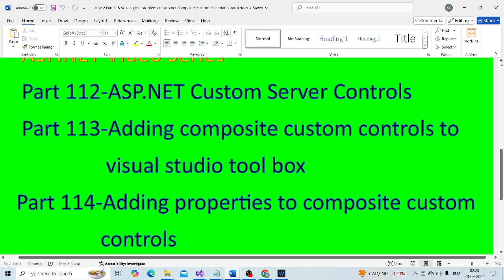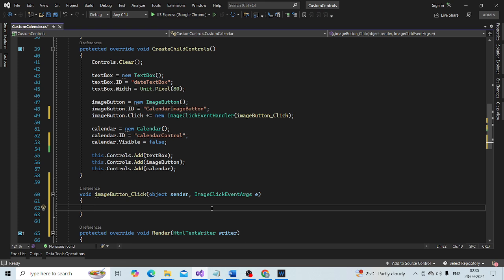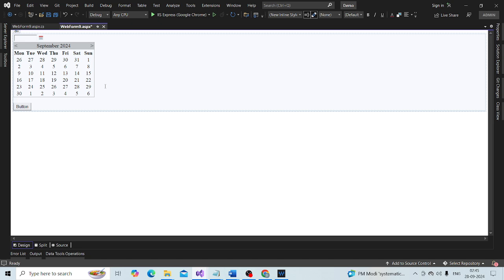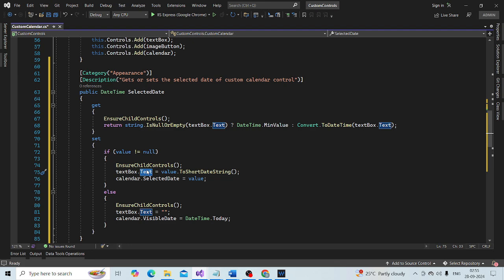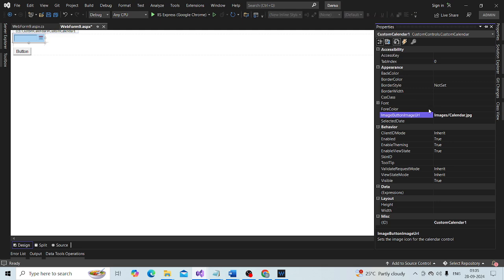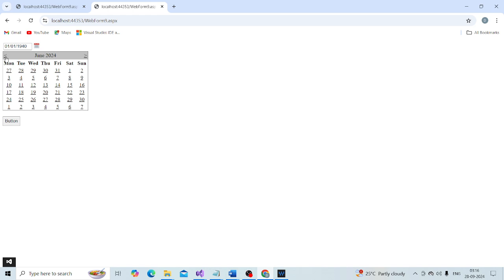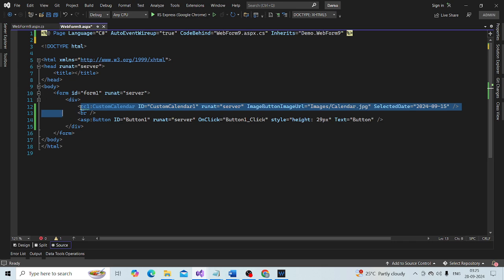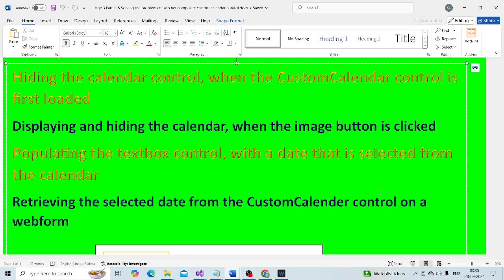Part 115 Solving the problems of asp net composite custom calendar control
In this video we will talk about solving the problems like Hiding the calendar control, when the CustomCalendar control is first loaded
Displaying and hiding the calendar, when the image button is clicked
Populating the textbox control, with a date that is selected from the calendar
Retrieving the selected date from the CustomCalender control on a webform